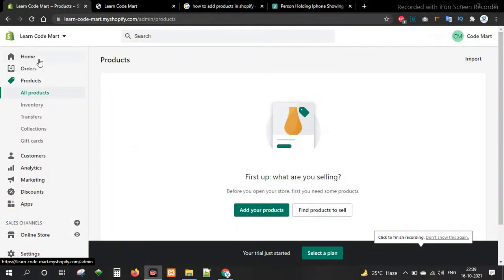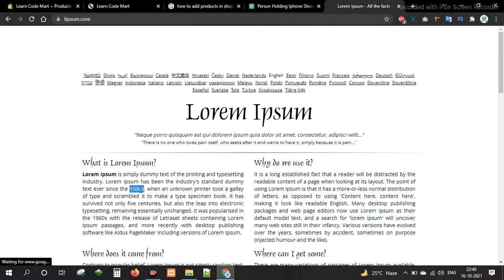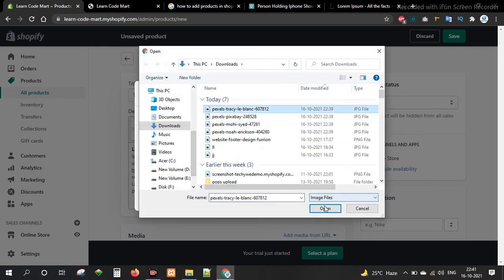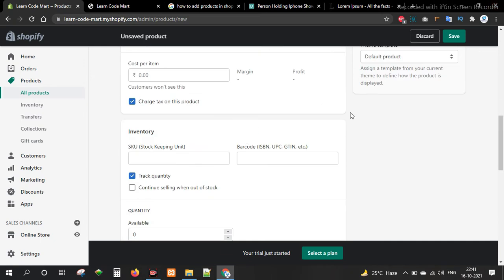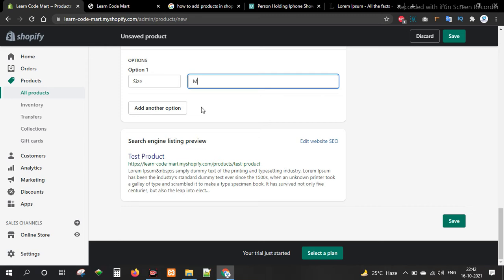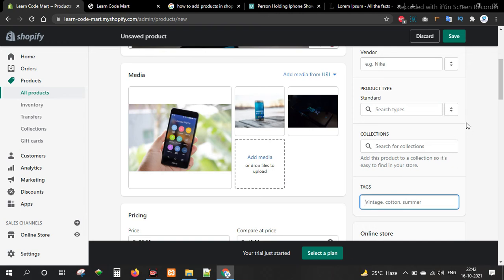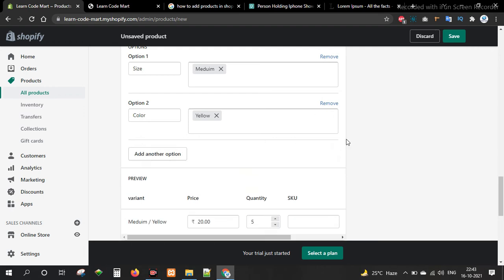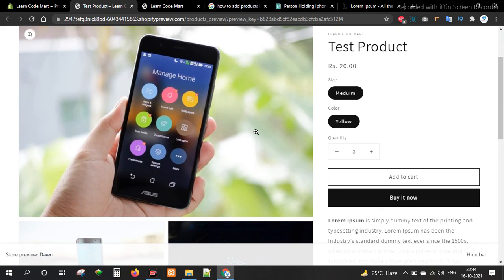how to add products in shopify store ( Shopify Basic Tutorial ) | Shopify Variants